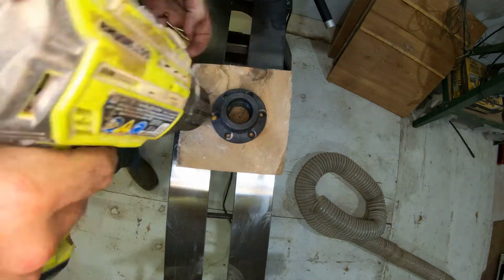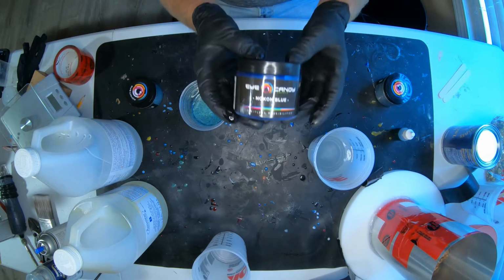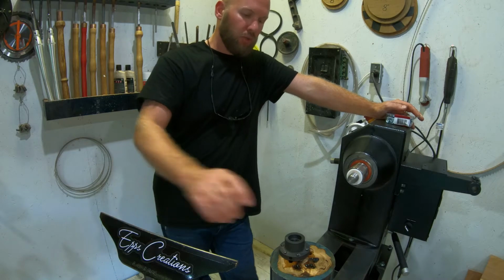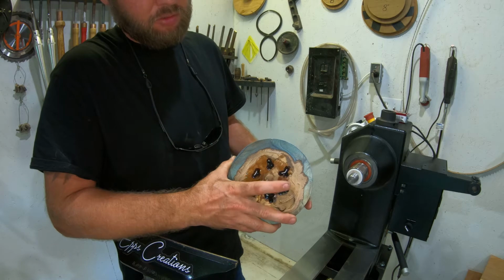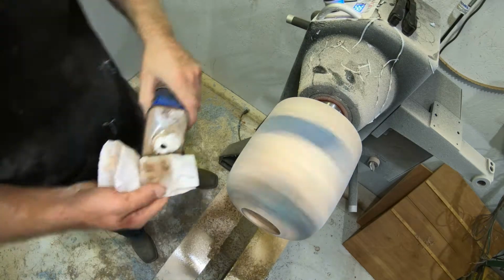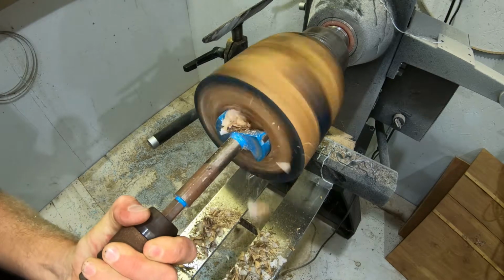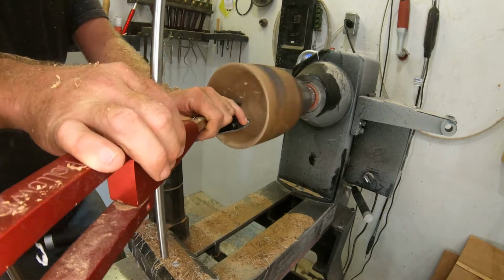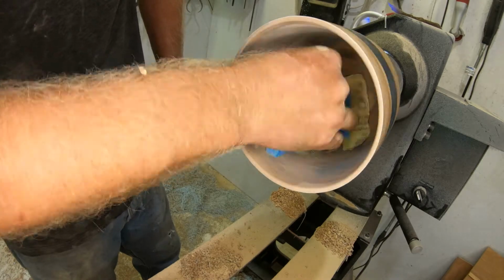Wood turning red oak burl and epoxy into a wood bowl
Welcome back!!
       In this video I'll be woodturning red oak burl and epoxy into a wood bowl. After snapping off more screws than I wanted to count, I realised oak burl does not like letting go of screws, the wood is just to hard!

I went with the amazing clear casting this piece since its much thicker and the epoxy won't blend in or mix together. It is 1;1 by volume so you don't need weigh this out. The coloring came out just like I had hoped for with that bright blue making subtle hints through the green.

All of my carbides are just regular flat bits not the negative rake. When using them I like to angle them anyway. So when you angle them, they're like negative rake anyway.

Etsy shop